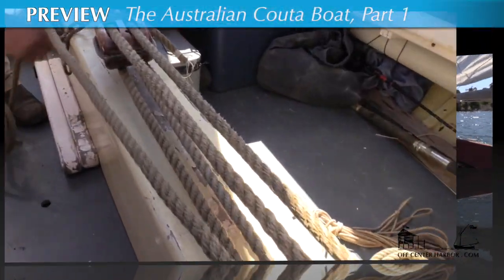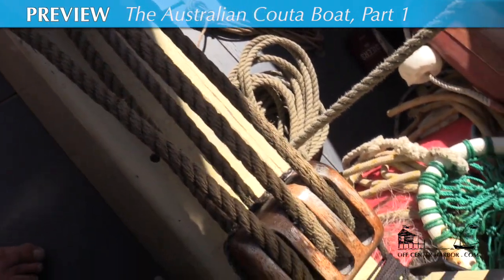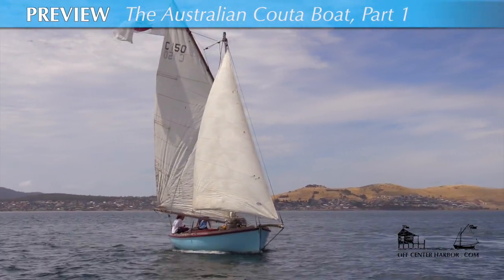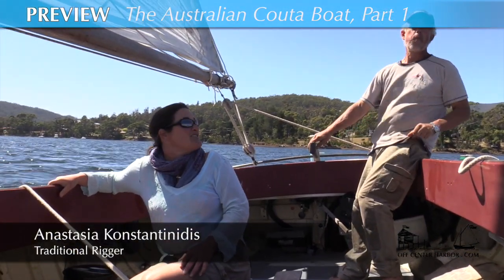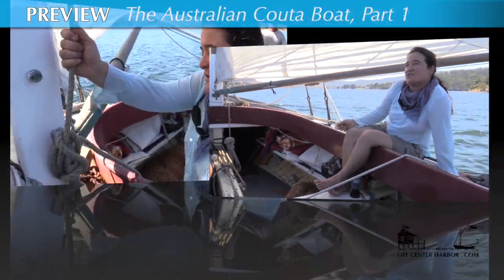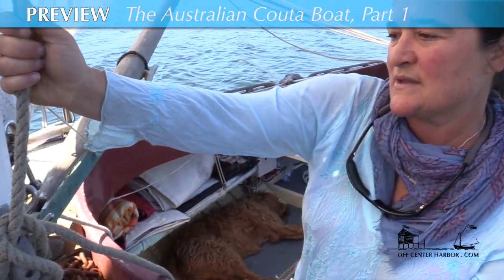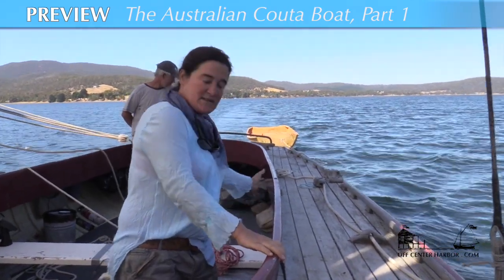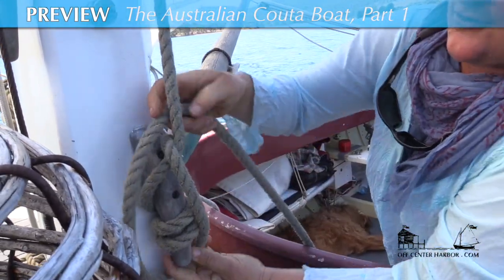Outside Eye - Off Center Harbor on The Australian Couta Boat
Our friends at Off Center Harbor made quite a view videos while they were here for the 2017 festival.

These Outside Eye videos are an international perspective on our festival, on boats in Tasmania, and on other great things to do while you're on our island.

And to their website to sign up for full length, regular episodes of Off Center Harbor's adventures